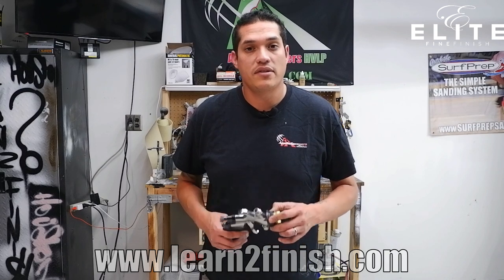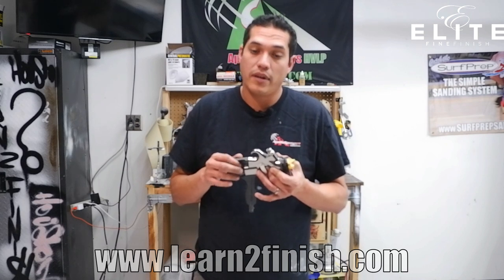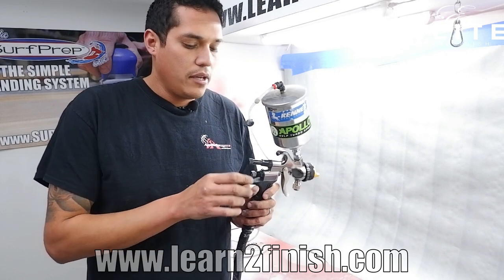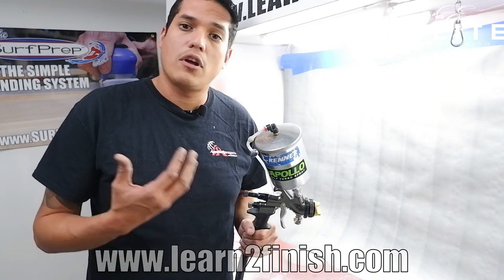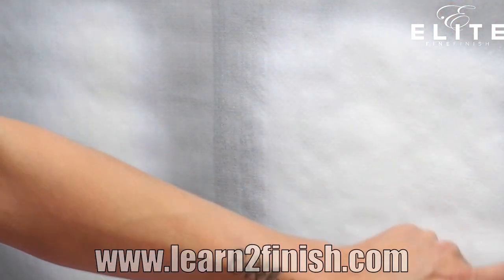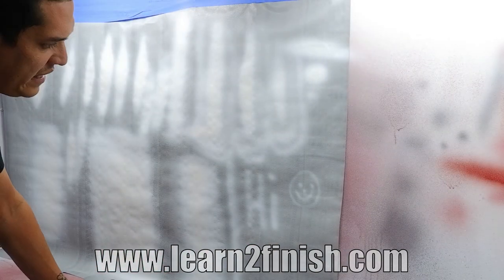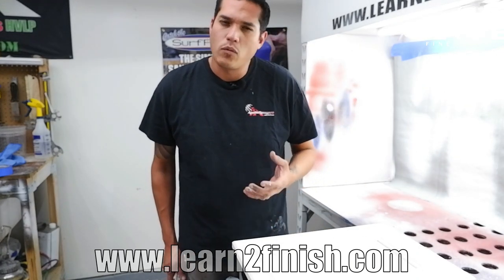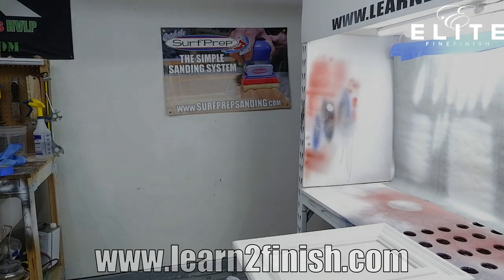How To Adjust An Apollo 7700 HVLP Turbine Spray Gun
How to adjust an Apollo HVLP 77000 atomizer spray gun.

Follow along as Louis Jasso gives an overview of exactly how to adjust an Apollo 7700 series atomizer spray gun!

Fine Finish Supply
1715 Humble Place Dr, suit b

Monday - Friday
8am- 5pm

We are available for hands on training almost every day!

We distribute
* Renner Wood Coatings
* SurfPrep Sanding Abrasives and tools
* Apollo HVLP Spray Equipment
* Shop accessories
* Sundries
* Stains & Glazes
* Clear sealers and Topcoats
* Pigmentated 1k and 2k cabinet coatings